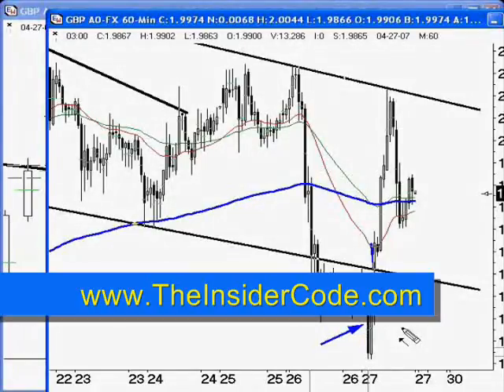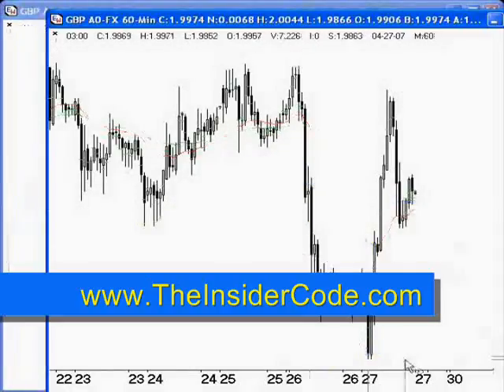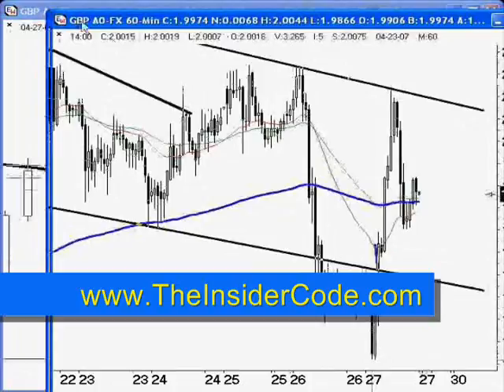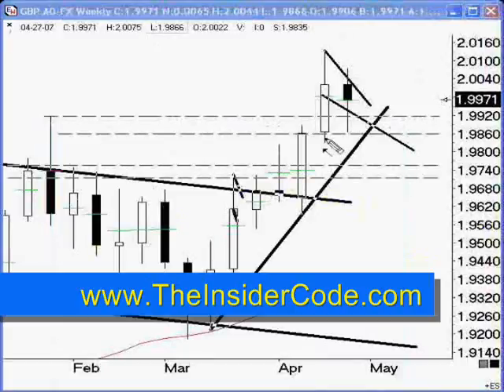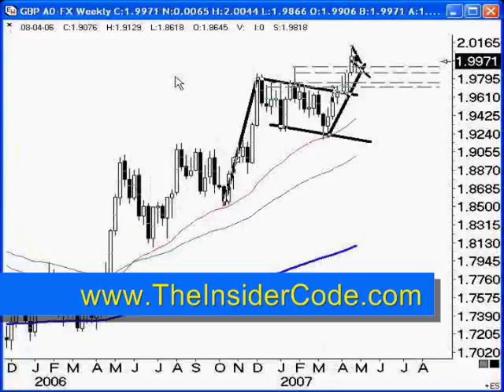Forex Training - TheInsiderCode.com Mac X pt.19g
- Forex Training - pt.19g with Forex Expert Mac X of The Insider Code.